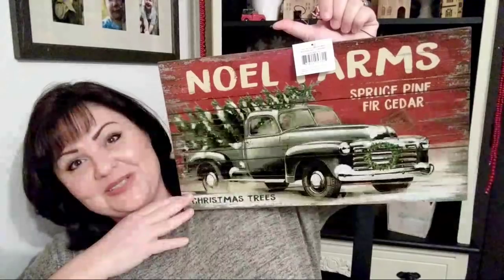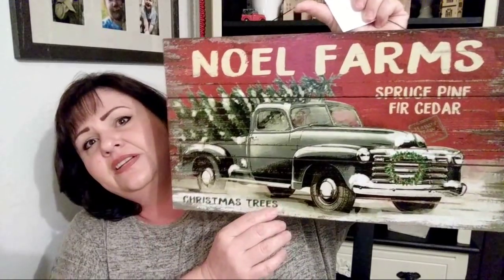LIVE Christmas Dollar Tree DIY!